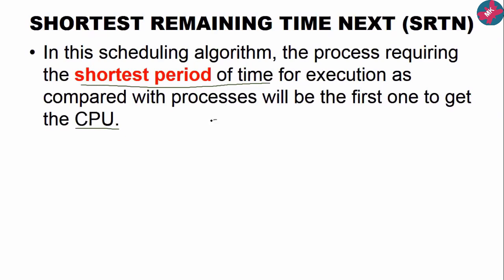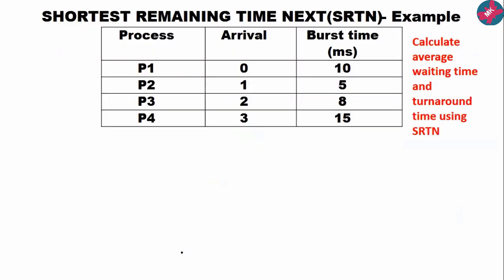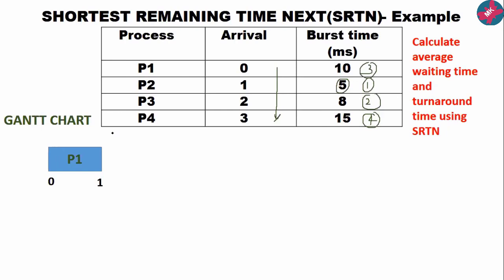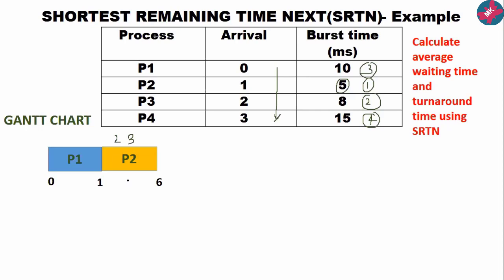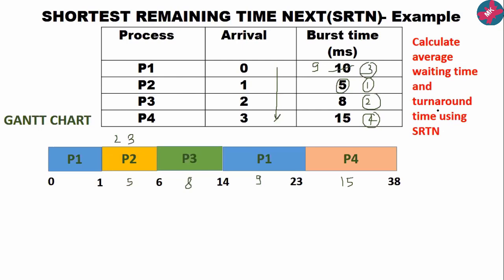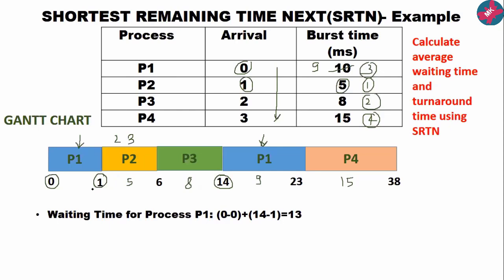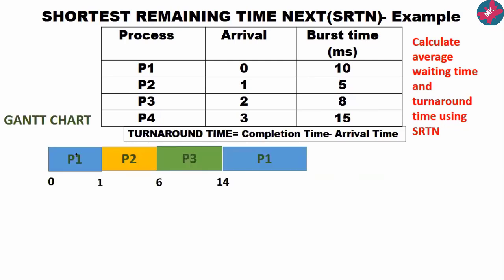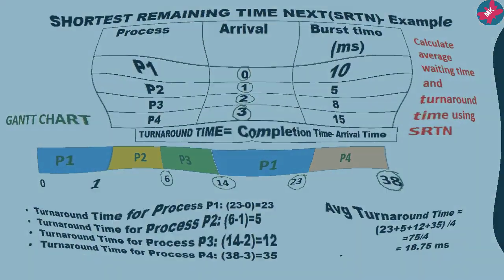Shortest Remaining Time Next (SRTN) | CPU Scheduling Algorithm | Operating System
In this tutorial you are going to learn about the Shortest Remaining Time Next (SRTN) CPU Scheduling Algorithm with an example. You will be calculating the waiting time and turnaround time of a given problem.